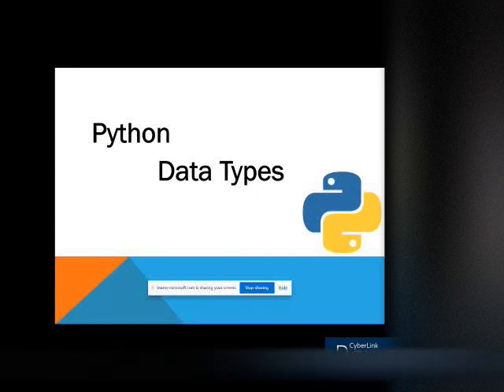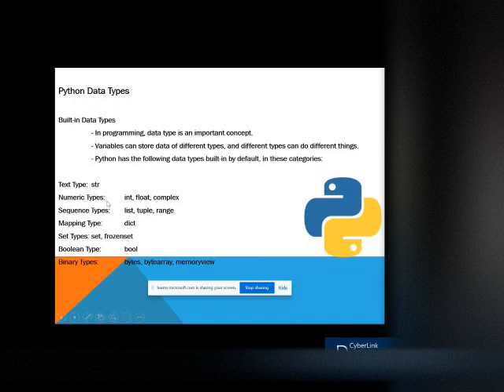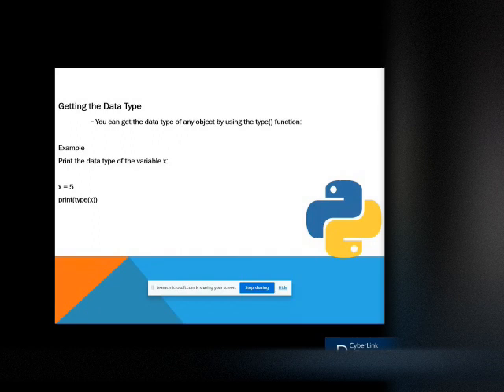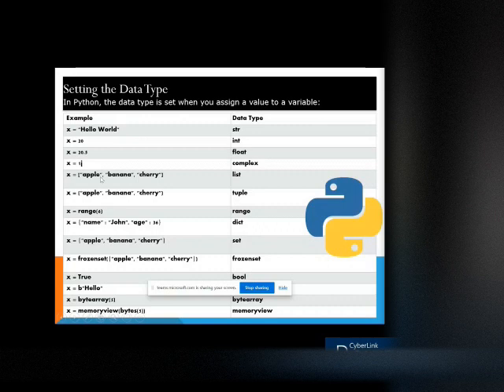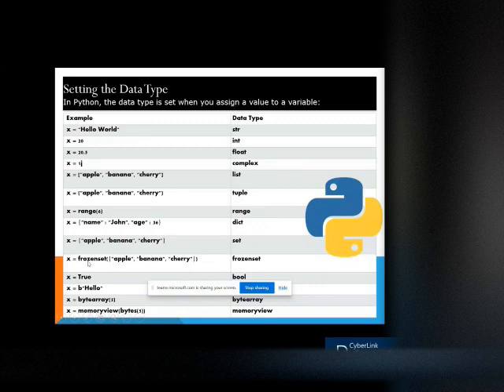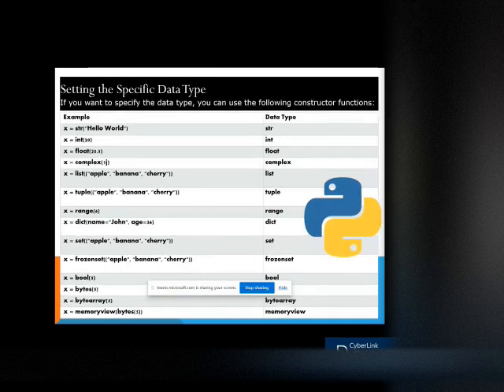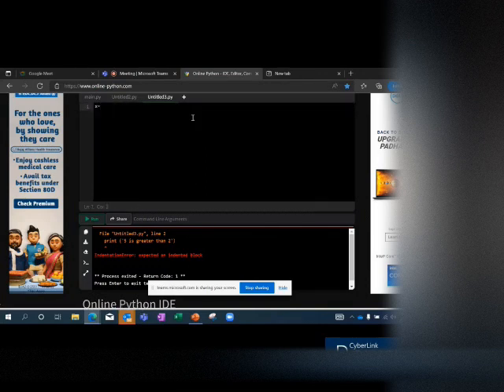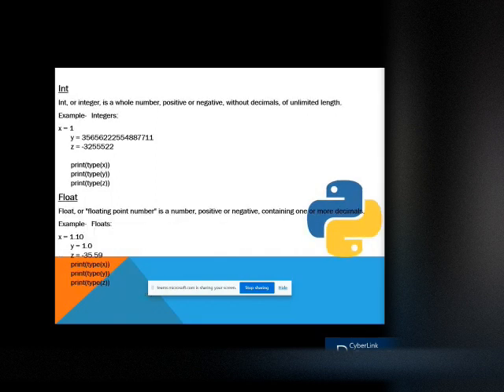PYTHON DATA TYPES | PYTHON FOR BEGINNERS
KNOW PYTHON BASICS
PYTHON KEYWORDS AND VARIABLES
HOW TO COMMENT IN PYTHON
DECLARATION OF VARIABLES IN PYTHON
WRITE YOUR FIRST PROGRAM WITH PYTHON.

THIS IS SECOND VIDEO OF OUR BRAND NEW COURSE ^PYTHON^ .
WE GIVE OUR 100% TO CREATE IT.
IF YOU HAVE ANY QUERY ASK IN COMMENT BOX..

THANKING YOU ,
STUDY NEST